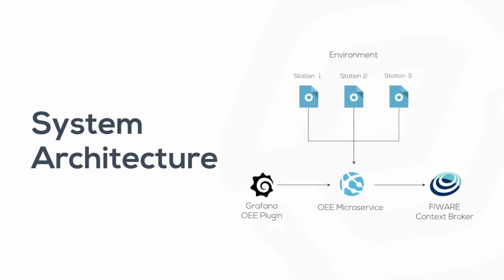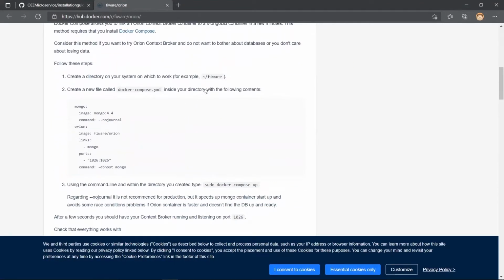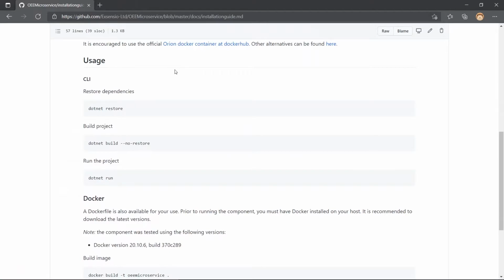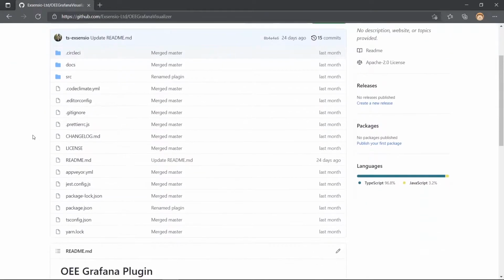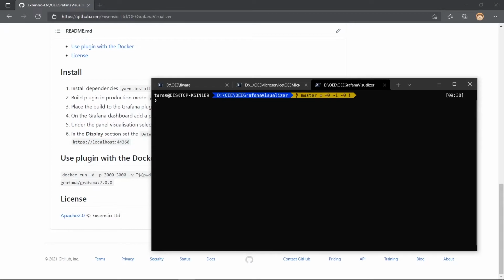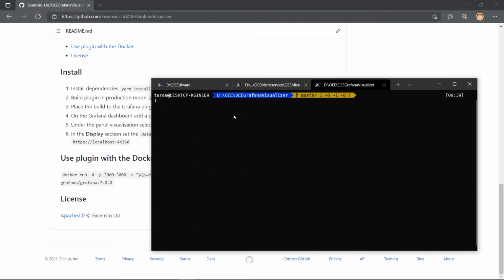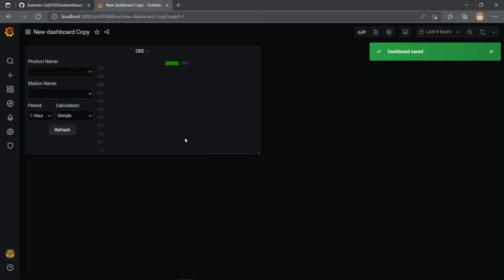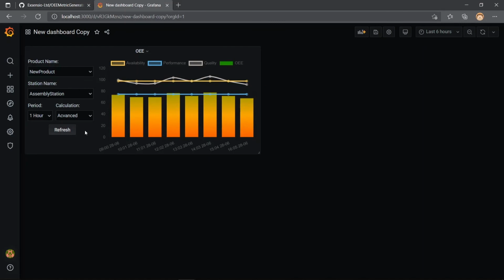System Metrics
Key Performance Indicators in Automation Systems for Manufacturing.

Timecodes
0:00 - Intro
1:05 - OEE Microservice
3:55 - OEE Grafana Plugin
7:41 - DEMO with Data Generator